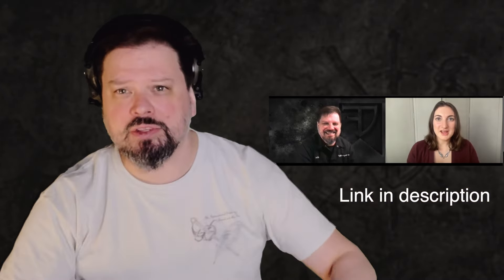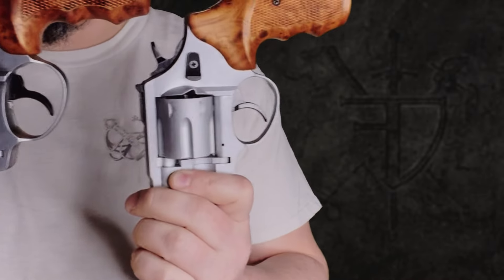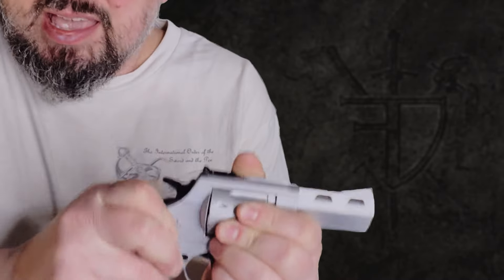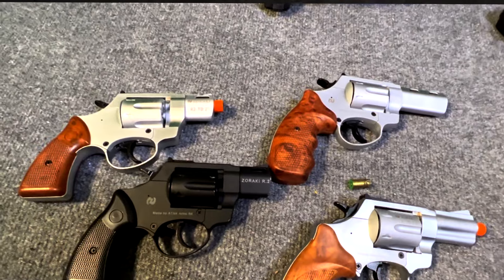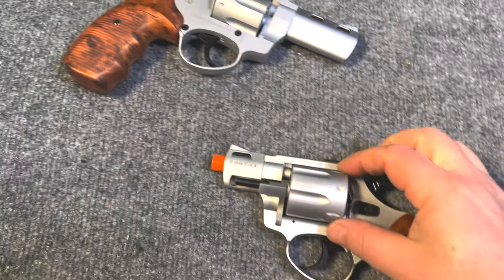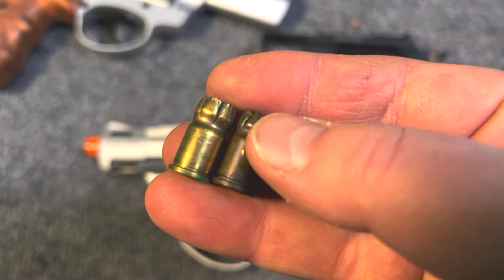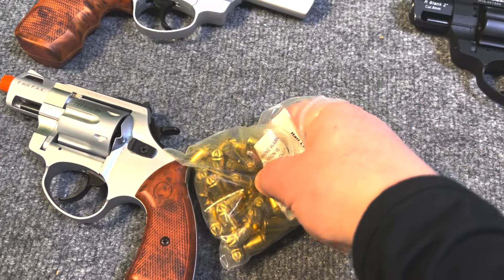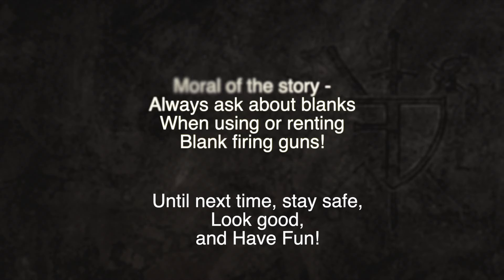Zoraki Revolvers and Crimp Blanks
The most common blank firing revolvers in the USA these days are probably the Zoraki R1 and R2 variations.

The most commonly requested blanks for live theatre are half load, or maybe quarter load/primer only crimp blanks.

The problem? Many of those blanks don't work in most of those revolvers. Sadly the Ekol Vipers are getting harder to find, and I have a hard time trusting Kimar and Bruni models, after too many issues with them in the past.

-Lonely Zoraki ISO stable half-load blank vendor for loud, explosive fun!-

...and Kevin's personal website is live again now!
You can find links there to order the Theatrical Firearms Handbook and the Screen Combat Handbook as well.